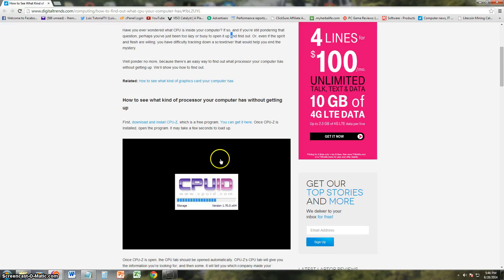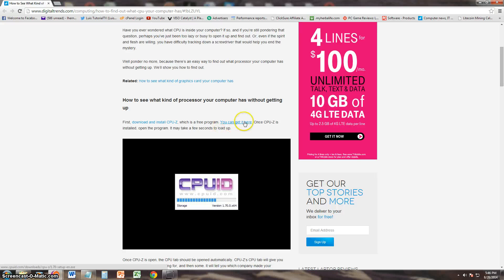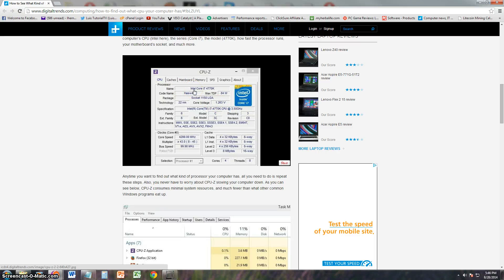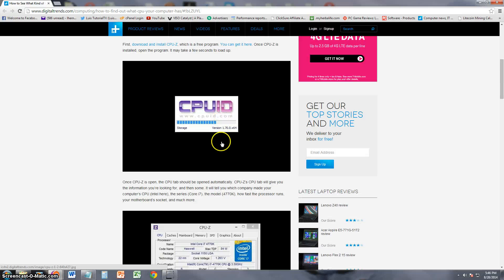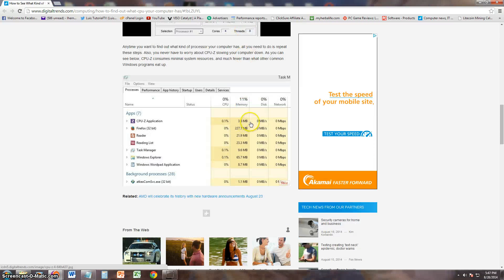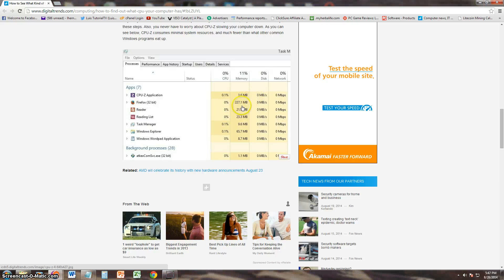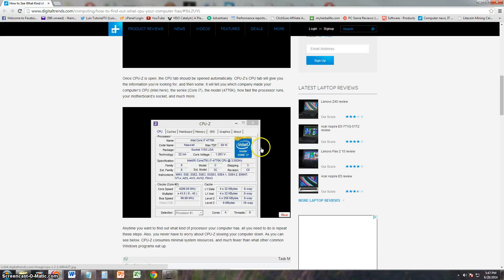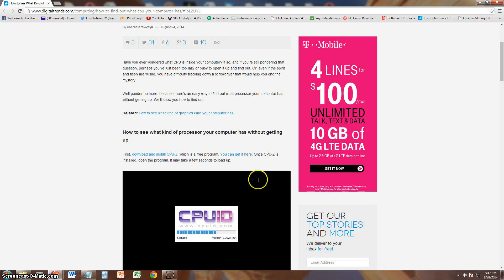How To Find Out What Type Of CPU You Have Without Opening Your Computer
In this video I will show you how to see what type of CPU you have without having to open you computer.

tune-up.